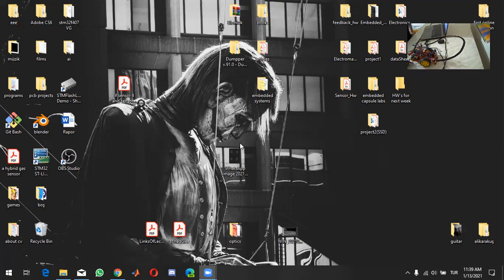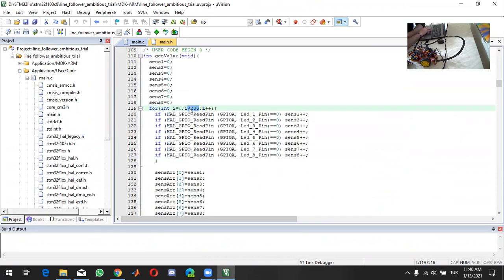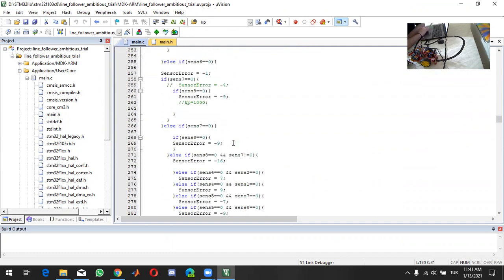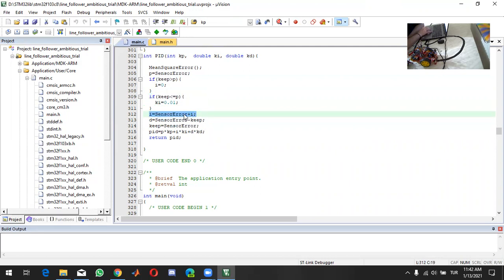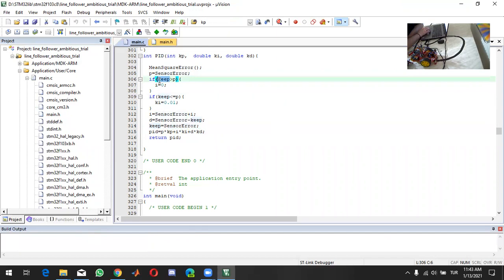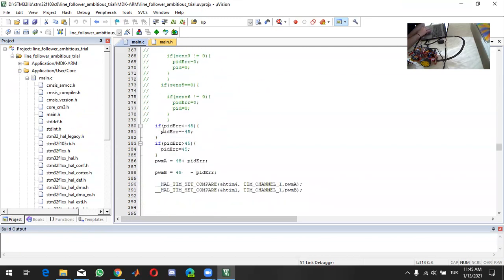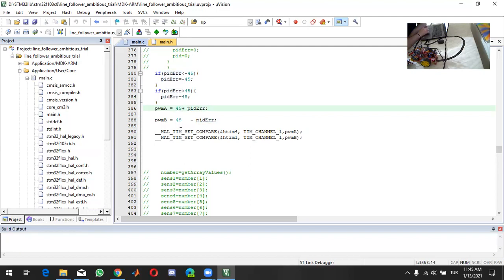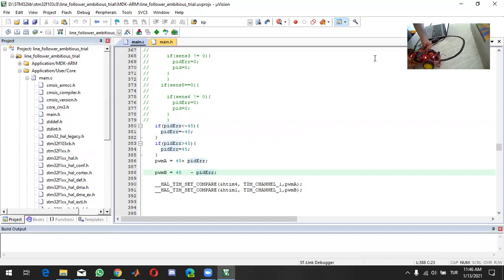Motor driver, PID algorithm with using qtr8rc